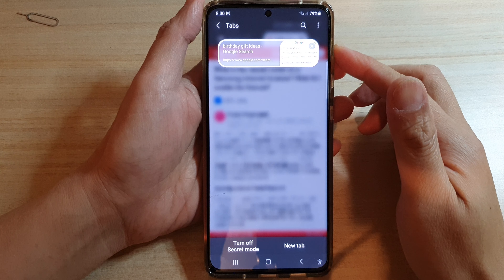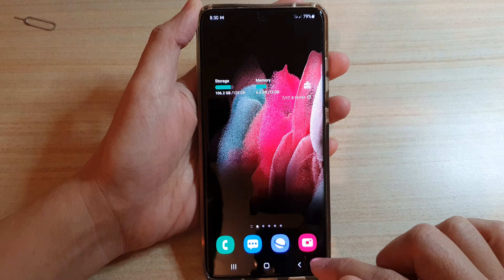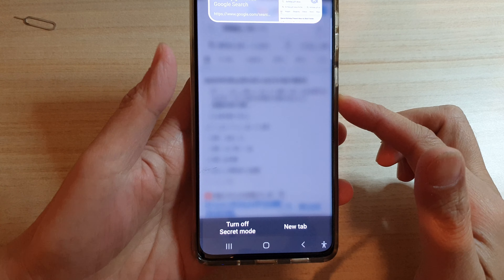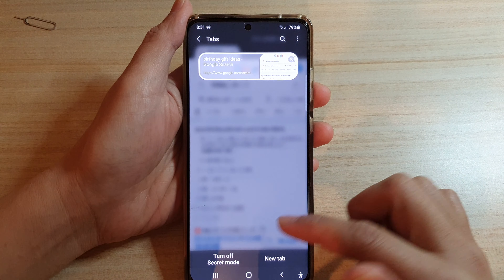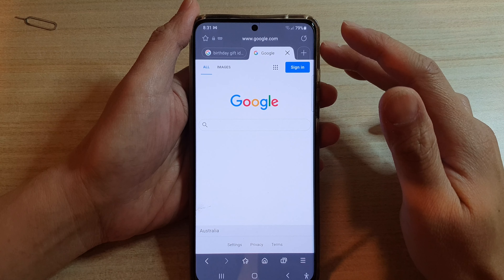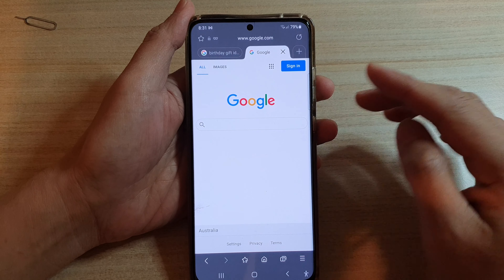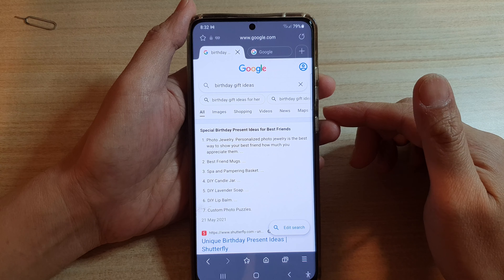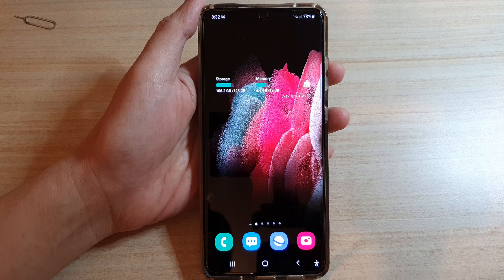Galaxy S21/Ultra/Plus: How to Browse Websites in Secret Mode on Samsung Internet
Learn how you can browse websites in secret mode on Samsung Internet on the Galaxy S21/Ultra/Plus.